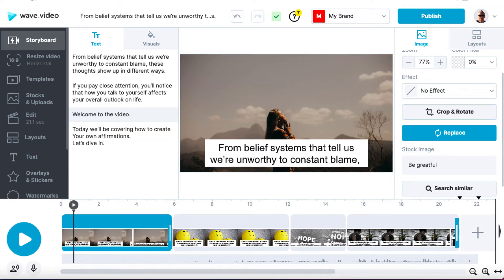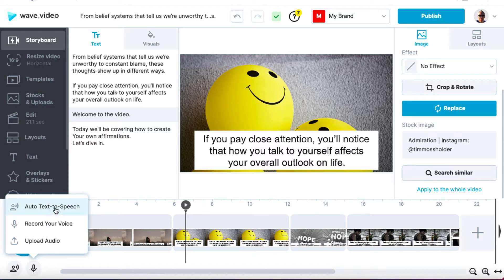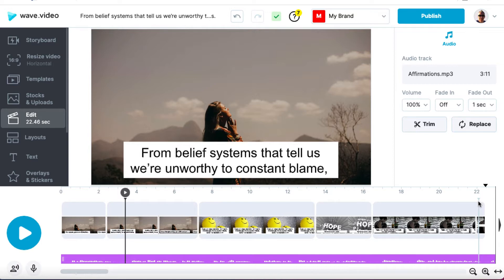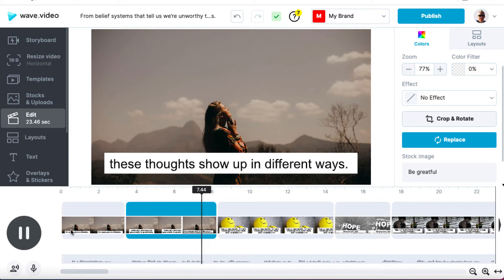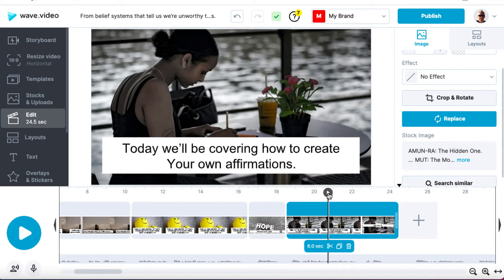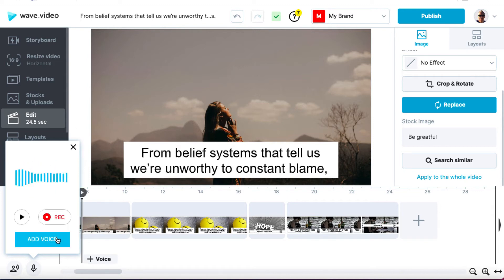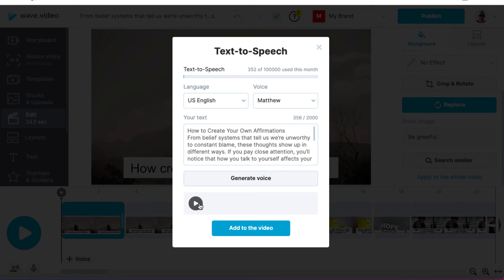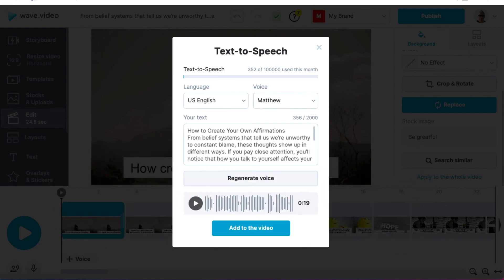Wave.Video VoiceOver Tutorial | How to Use VoiceOvers Effectively ✒🌟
This wave.video tutorial shows you 'How to Use VoiceOvers Effectively'.

Wave.video is the best video creator online for people who do not want to show their face.

When it comes to creating a voiceover, this video shows you how to work with them and get the most from the software.

You can record your voice either within wave.video (Content Samurai) or externally, using Audacity.

My Training Courses:

1. Master Video Marketing

2. Get Video PLR Monthly

4. Learn YouTube Ads [for beginners]

5. Set up a YouTube channel the right way

6. YouTube ads monetized video finder & spy tool